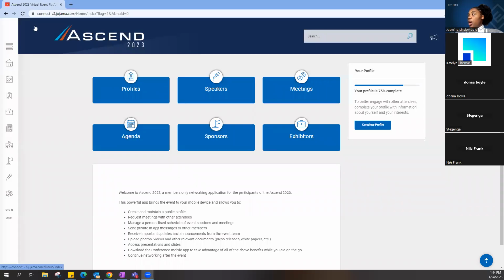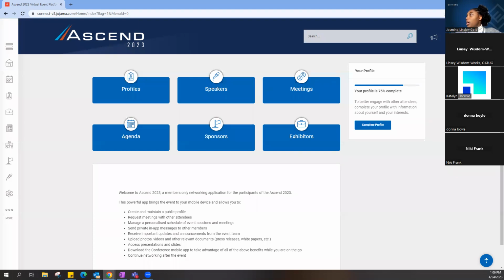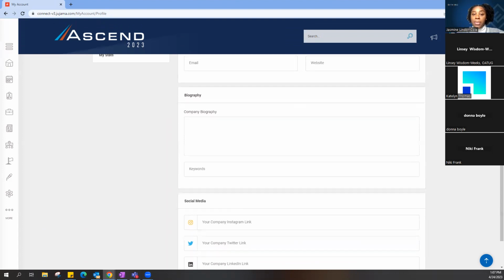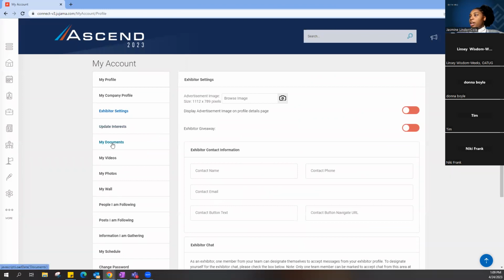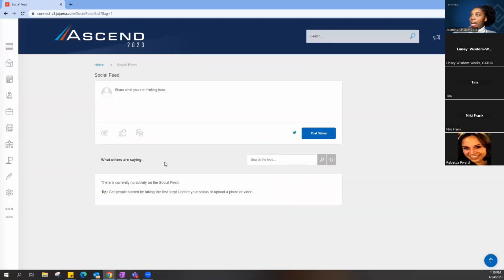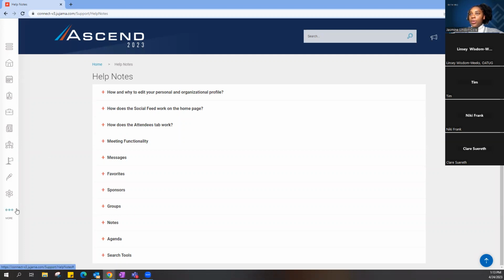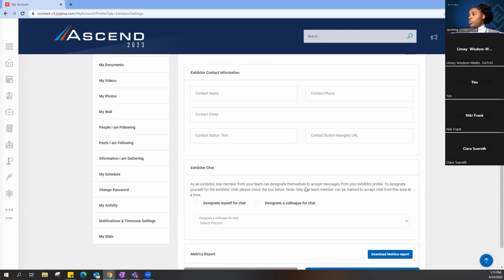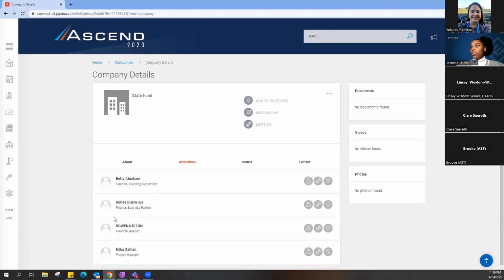2023 Mobile App Training